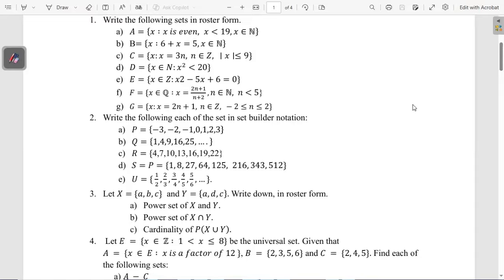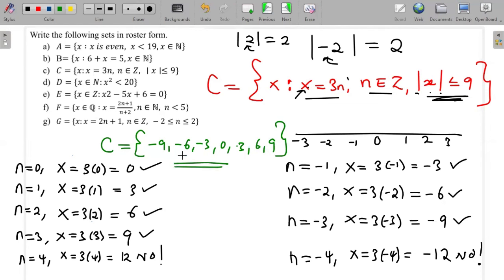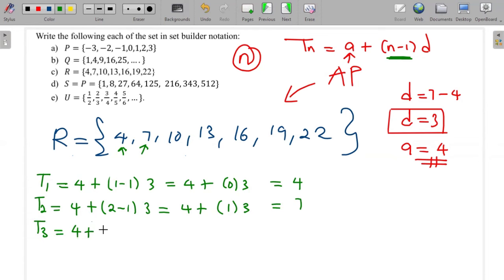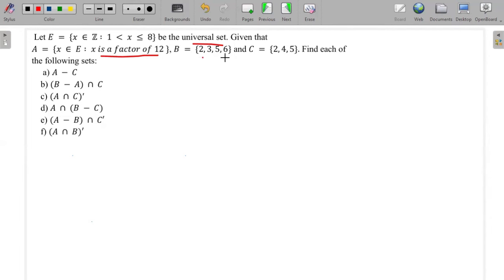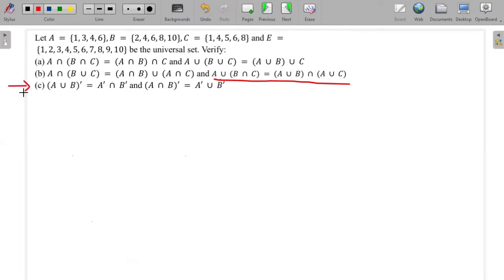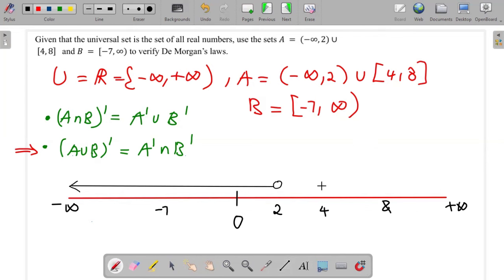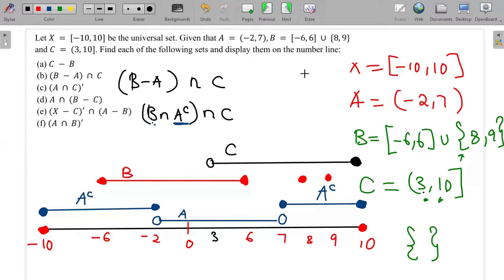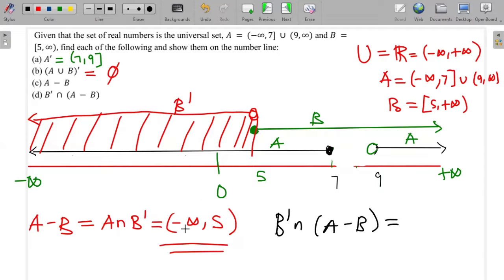Set Theory Tutorial Sheet Questions | Step By Step Solutions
In this video we discuss Questions On  Various Set Theory Concepts